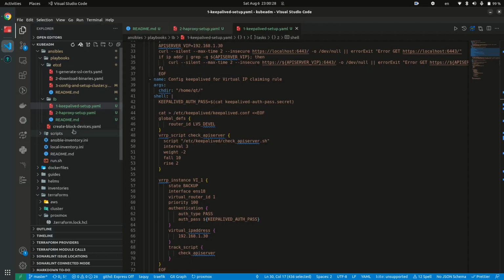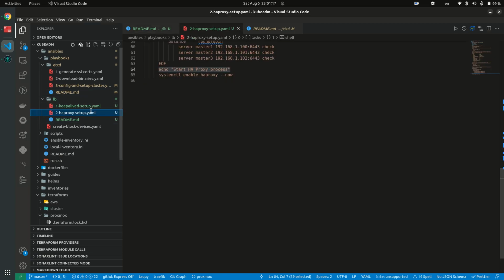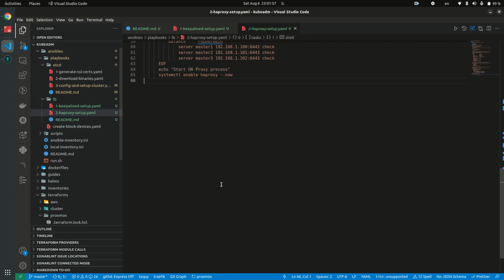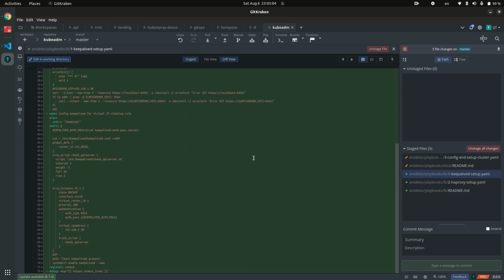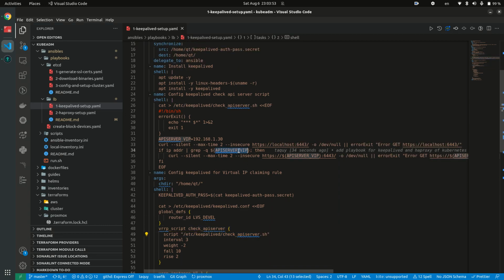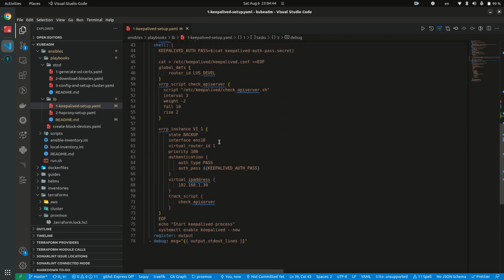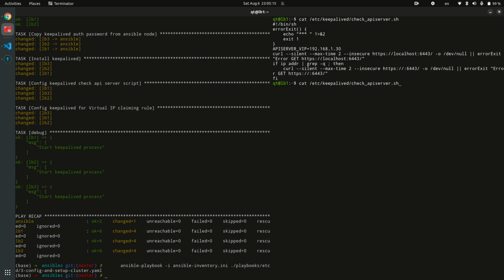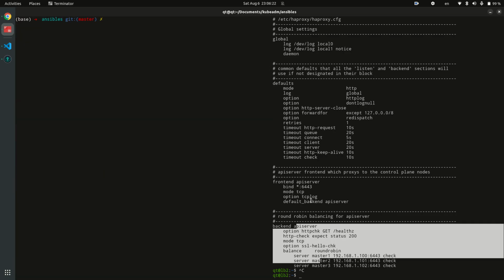14 Kubeadm Advance Run HA Proxy and Keepalived playbook